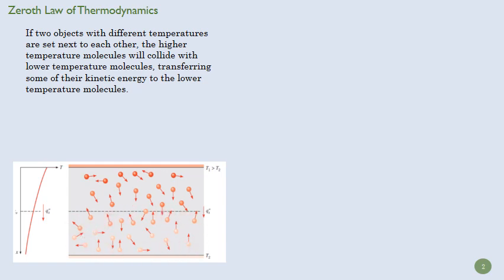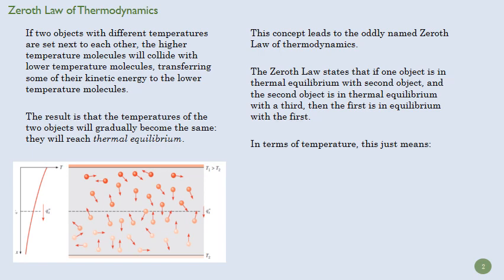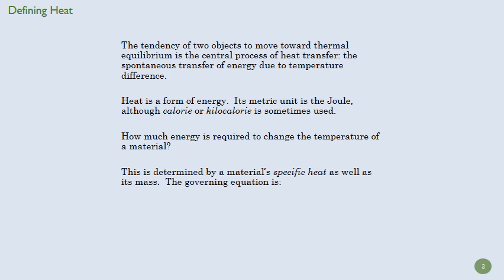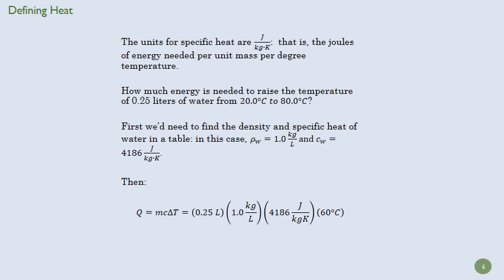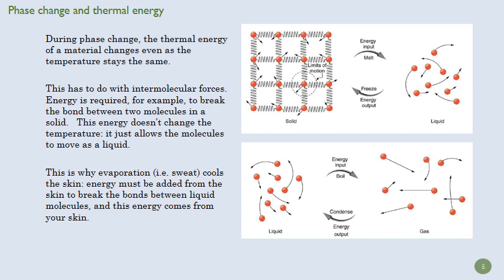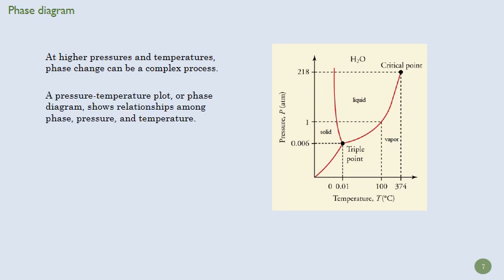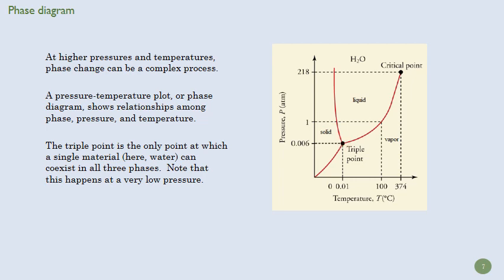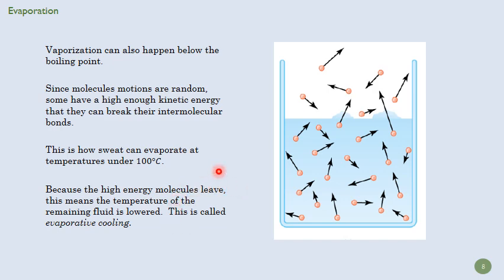Phys 151 14a Calorimetry